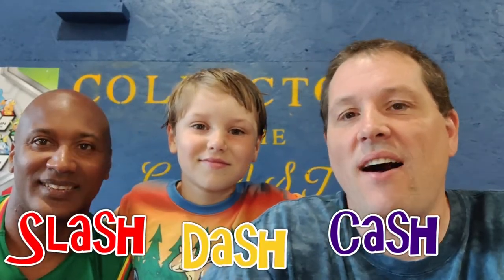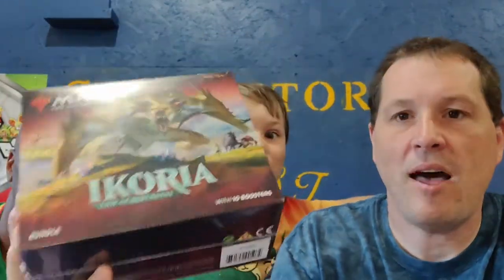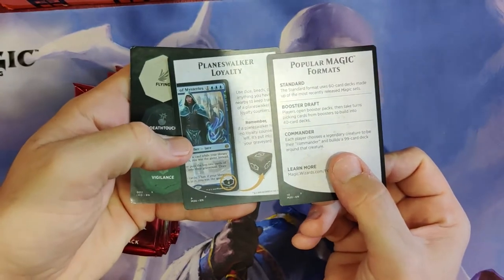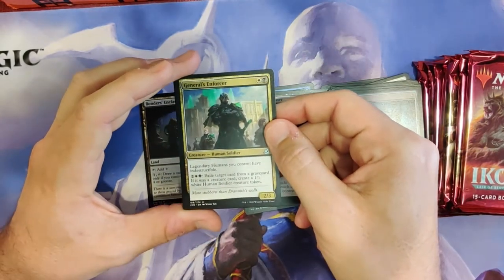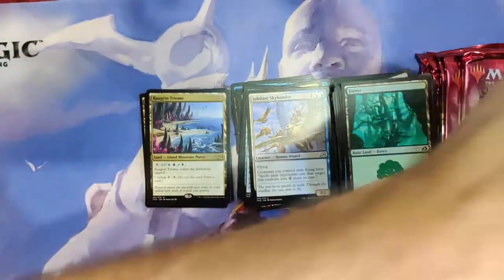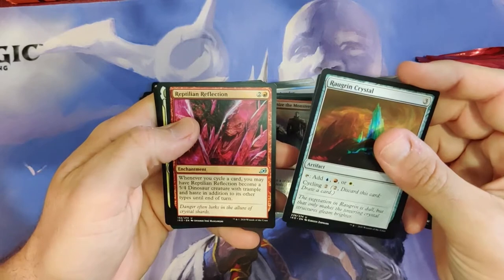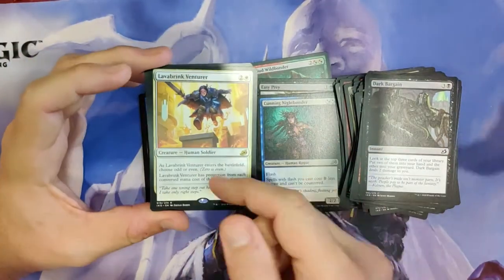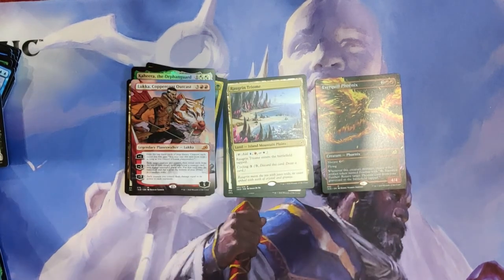Back to Ikoria for some Cartoon action. Guess the cards clue.....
It's Tranquil Cove. A little Ikoria to brighten your day with a special guest.

Next round will be Core set 2021 Collectors everyone. We are also doing a Mystery Box break.

Join the celebration!!!We want to thank the MTG community for helping us surpass a couple of our goals!! Guess the card below for a free Ikoria Booster pack. Is anyone ever going to guess this one?

Core Set 2021 Collector Box opening

The Faces of Dash - Fireside chat

Artist Spotlight - The art of Jeff Miracola

More  Promo Box Monster Edition!!

Maybe the best LGS there is.

Other great channels you might want to check out.

Looking for great presents for yourself and others check out:

Jeff Miracola
Fantasy Artist/Illustrator

Casey Hart
Kurt Mcconnell
Ryan Martin
Ryan Bird-Niehaus
Anthony Rabke

Pamela Smith

Andrew Dicker
Dominique Rodrigue
Nick Swan
Wild Child Gaming MTG
Yannick Brisebois